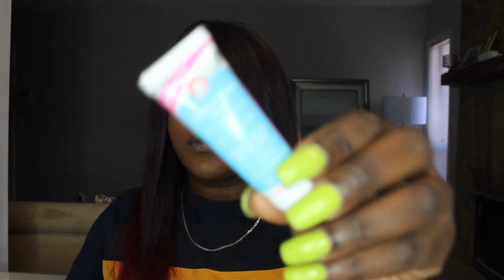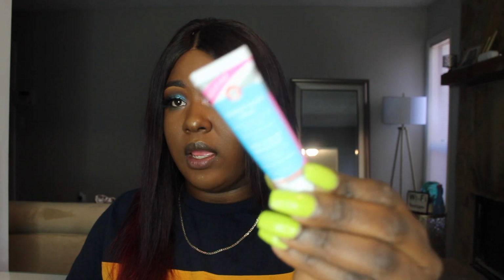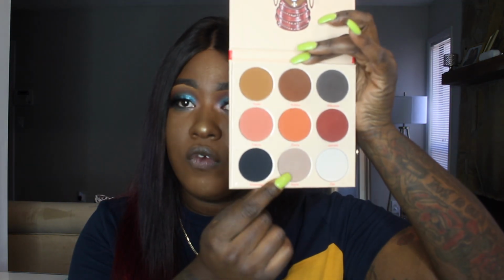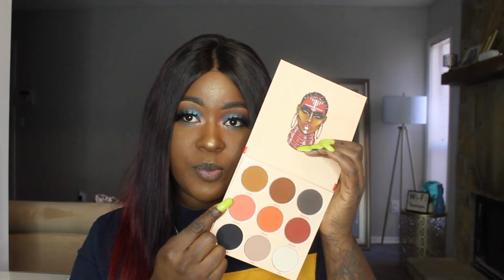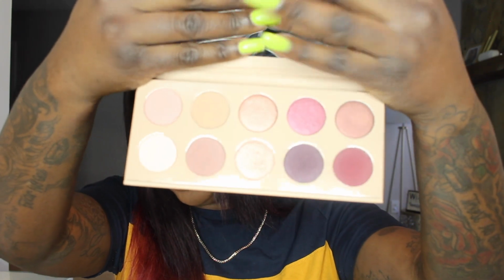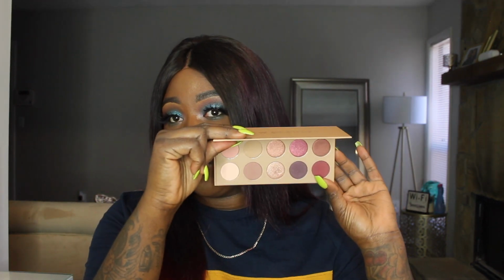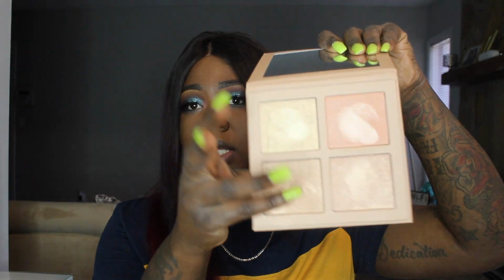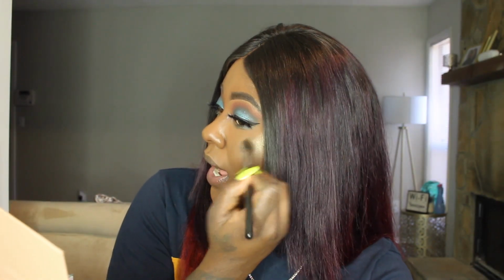January Favorites : Everyday Palettes !| Brittany Gerell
Hey BeautiiBees !!

First Aid Beauty Hello FAB Coconut Water Cream

Kat Von D Lolita Palette

-Top:
-Nail Color:

**MUSIC